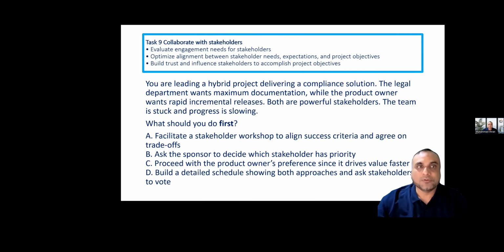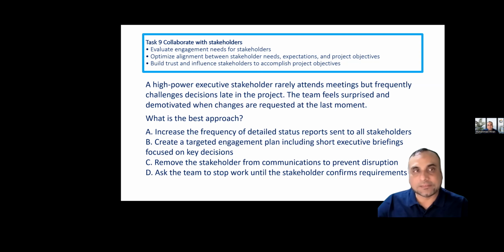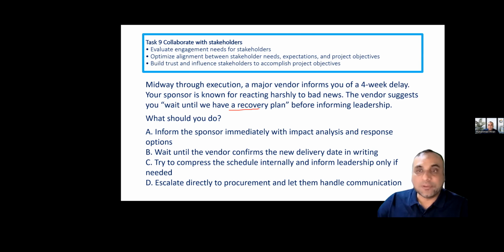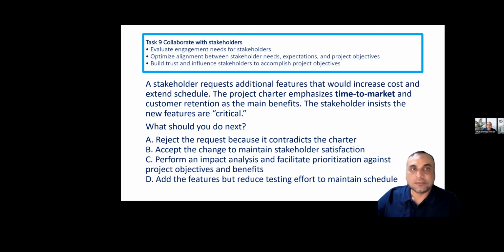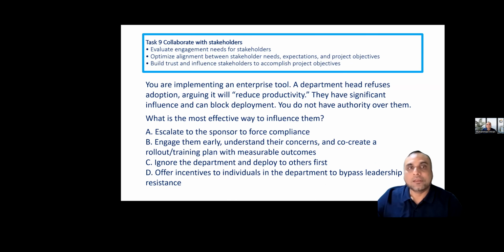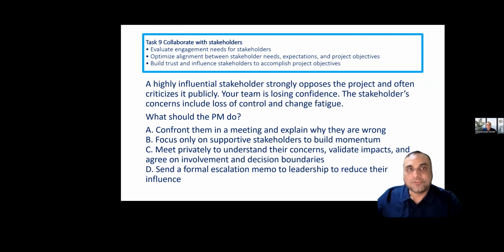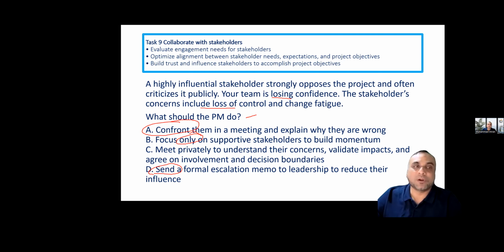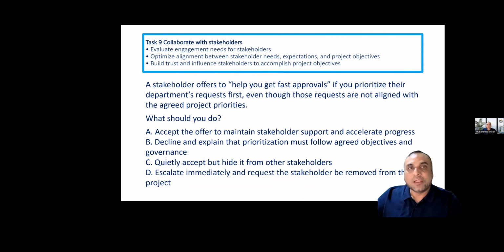PMP People Task 9 | Stakeholder Collaboration | 10 Questions With Answers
In this video, we cover PMP People Domain – Task 9: Collaborate with Stakeholders using real PMP-style situational questions and the proven PMI mindset needed to select the correct answer.

Stakeholder collaboration is one of the most tested areas in the PMP exam because it reflects real project leadership.
Most candidates lose marks because they:
❌ treat all stakeholders the same
❌ fail to align expectations with project objectives
❌ focus on authority instead of influence
❌ underestimate the importance of trust

This session will help you clearly understand how PMI expects project managers to engage, align, and influence stakeholders to achieve project success.

✅ What you will learn in this session:
✔ How to evaluate stakeholder engagement needs
✔ How to align stakeholder expectations with project objectives
✔ How to handle conflicting stakeholder interests
✔ How to build trust and credibility with stakeholders
✔ How to influence stakeholders without authority
✔ How to avoid common PMP traps in stakeholder questions

✅ Task 9 Key Topics Covered (From PMP Exam Content)
📌 Collaborate with stakeholders
Evaluate engagement needs for stakeholders
Optimize alignment between stakeholder needs, expectations, and project objectives
Build trust and influence stakeholders to accomplish project objectives

✅ Pause before the answer
✅ Select your option first
✅ Apply PMI stakeholder mindset
✅ Learn the correct reasoning step-by-step

If this video helps you:
✅ Comment “TASK 9” for more stakeholder collaboration questions.